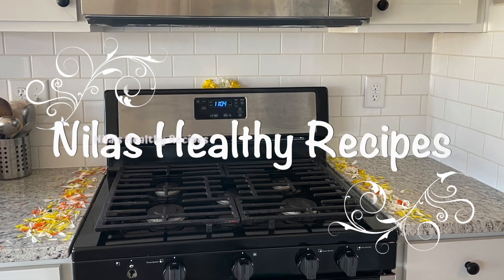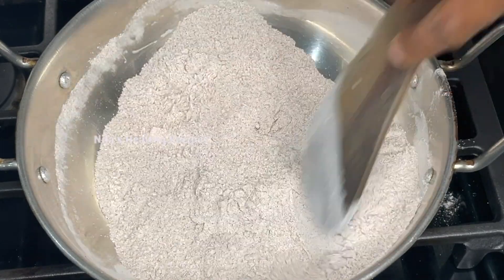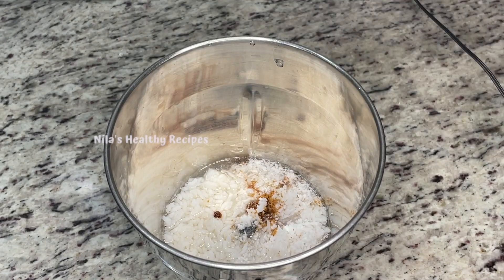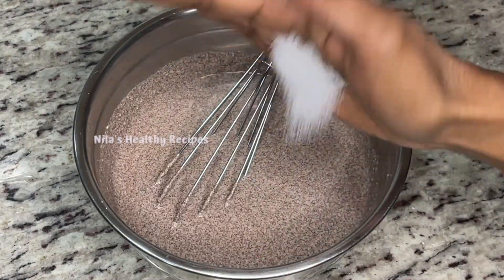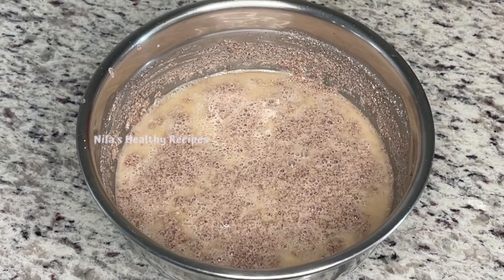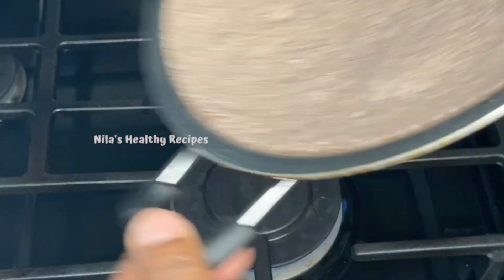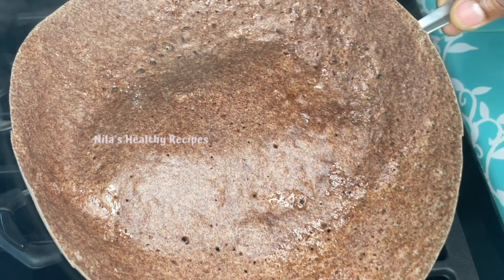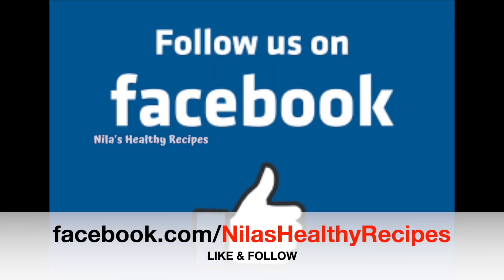ராகி ஆப்பம் செய்வது எப்படி?|Ragi Appam Recipe in Tamil|Kelvaragu Appam|Millet Breakfast Recipe Tamil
ராகி ஆப்பம் செய்வது எப்படி?|Ragi Appam Recipe in Tamil|Kelvaragu Appam|Millet Recipes in Tamil|millet breakfast recipe tamil

கேழ்வரகு / Ragi / Finger Millet - 1 Cup
துருவிய தேங்காய் / Grated Coconut - 3/4 Cup
சாதம் / Cooked Rice - 1/4 cup
ஈஸ்ட் / Yeast - 1/4 tsp
நாட்டுச்சர்க்கரை / Jaggery Powder - 1 tsp
Required Salt

Stainless Steel Cooker 2 litres
Stainless Steel Cooker 3.3 liter
Cooker 5 litres pan
Induction Based Stainless Steel Pan
Preethi Blue Leaf Mixer Grinder
Wooden Cutting Board
Induction Based Stainless Steel Pressure Pan
Wooden Ladle Set
Stainless Steel Plates
Plate Set
Coffee Cup Set
Philips Hand Beater
Russel Hand Mixer
Ice Cream Moulds
Murukku Press
Licorice Root/Athimathuram
Whole Pepper/Milagu